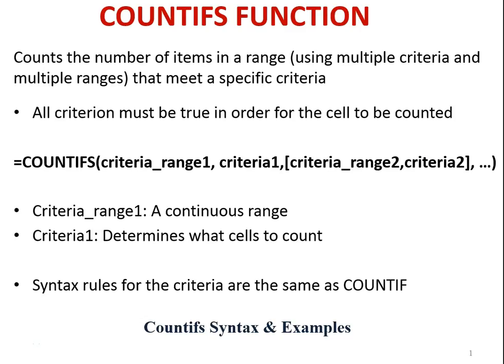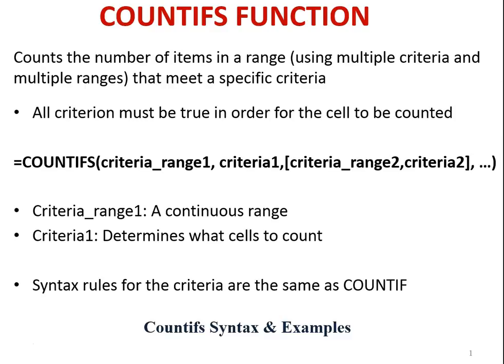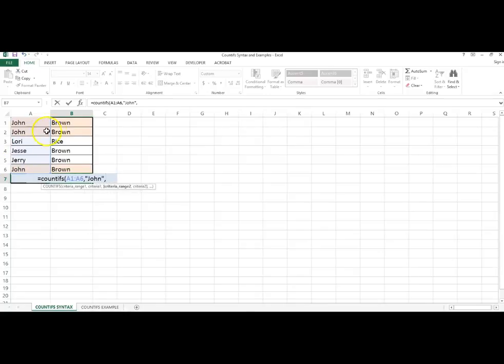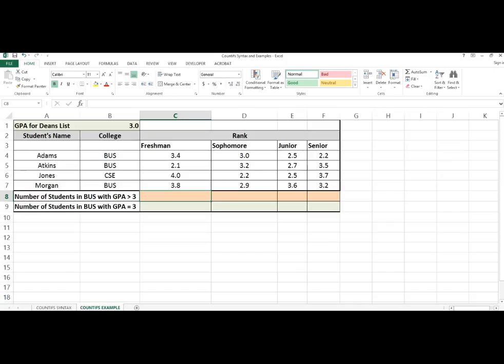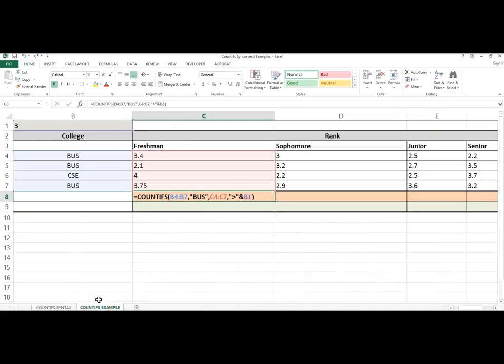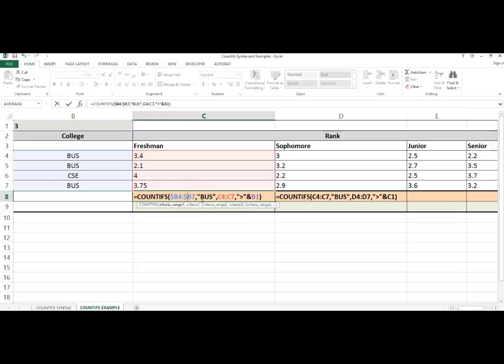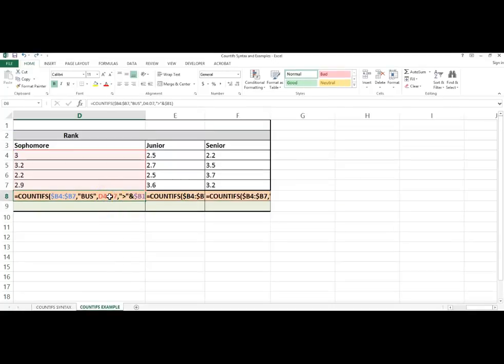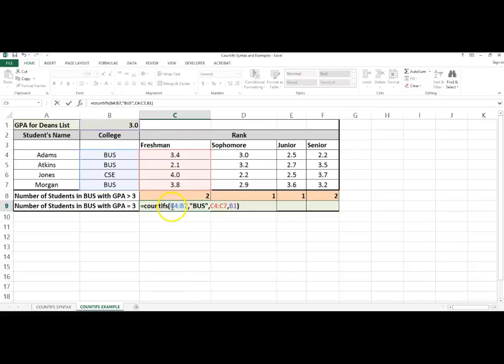CSE Lecture Countifs Syntax and Examples